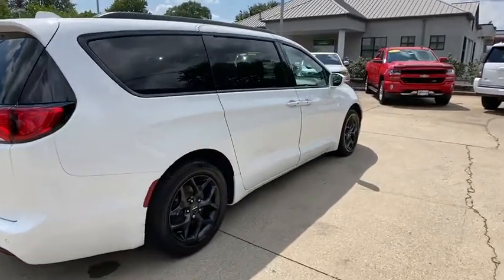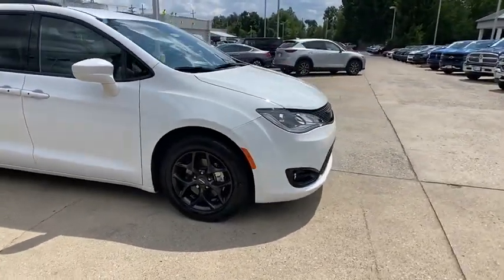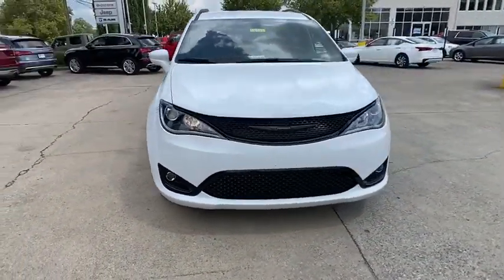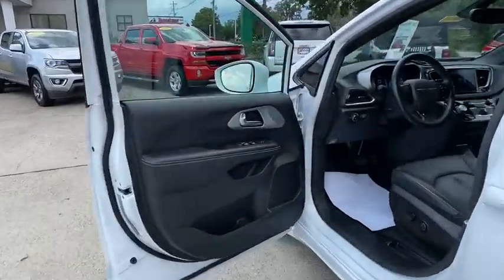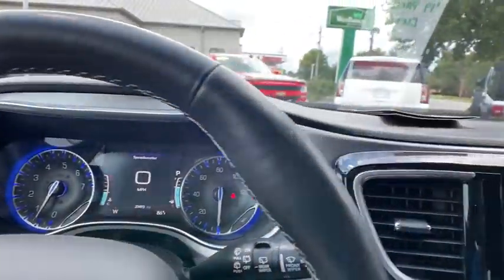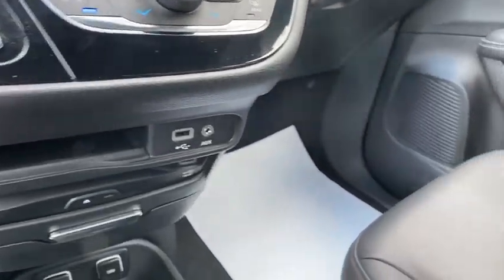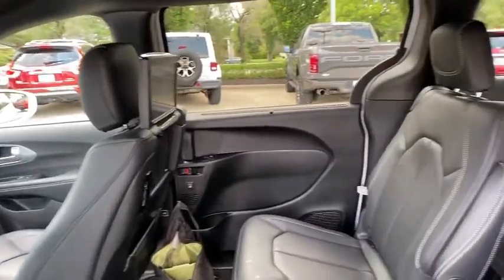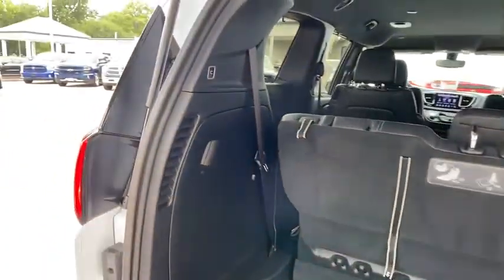2019 Chrysler Pacifica at Oxmoor CDJR | Louisville & Lexington, KY CU4573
Bright White Clearcoat Used 2019 Chrysler Pacifica available at Oxmoor CDJR in Louisville, Kentucky. Servicing the Lexington, Elizabethtown, KY New Albany, IN Jeffersonville, IN area.
2019 Chrysler Pacifica Touring L Plus - Stock#: CU4573 - VIN#: 2C4RC1EG7KR681776

Oxmoor CDJR
4520 Shelbyville Rd

UCONNECT THEATER PKG WITH DUAL SEATBACK VIDEO TOUCH SCREENS, S APPEARANCE PKG, SAFETY TEC GROUP, HANDS FREE BLUETOOTH, NAVIGATION, CARFAX ONE OWNER, POWER LIFTGATE, ParkView REAR BACK UP CAMERA, WELL MAINTAINED, GREAT SERVICE HISTORY, HEATED LEATHER SEATS, HEATED STEERING WHEEL, 3RD ROW SEATING, FACTORY CERTIFIED 7YR / 100K MILE COVERAGE, BLIND SPOT & CROSS PATH DETECTION, ParkSense REAR PARK ASSIST, , Black Badging, Black Chrysler Grille Wing Badge, Black Day Light Opening Moldings, Black Spear Rear Fascia Applique, Black Stow N Place Roof Rack, Body Color Door Handles, Premium Fascia Upper/Lower Grille w/Black Surround, Quick Order Package 27J, S Appearance Package, Wheels: 18 x 7.5 Aluminum Black Noise. Chrysler Pacifica 3.6L V6 24V VVT Certified. CARFAX One-Owner. Clean CARFAX. Serving Louisville Kentucky from our 4520 Shelbyville Road location as well as all surrounding areas including Lexington, Shelbyville, Elizabethtown, Clarksville Indiana and Jeffersonville Indiana.